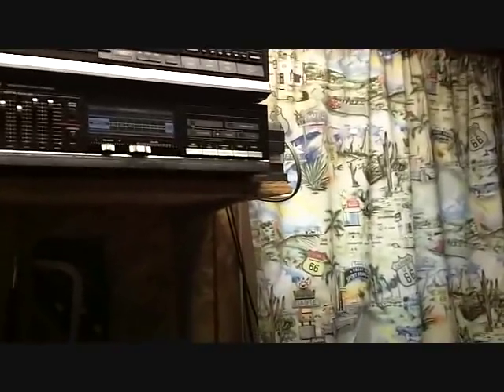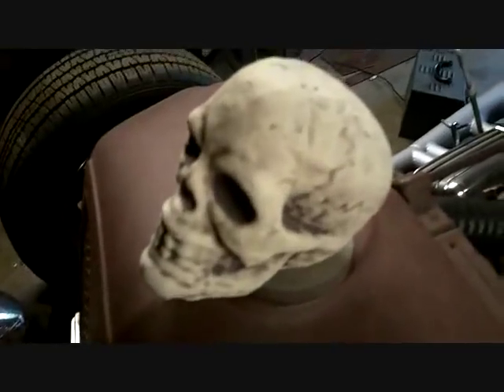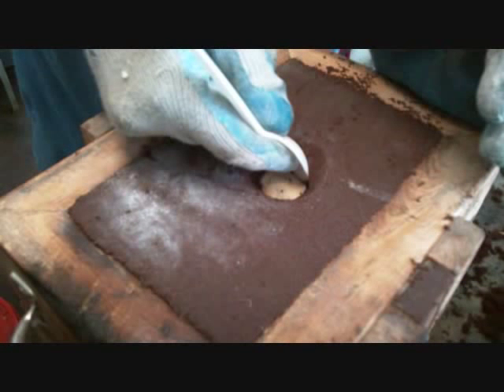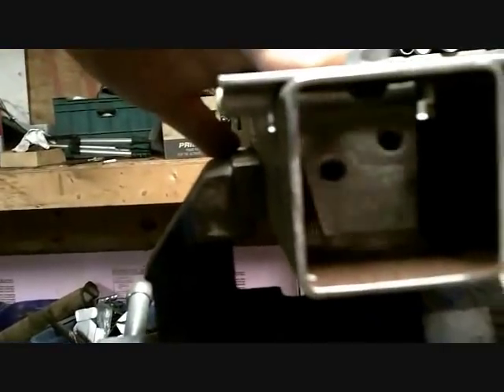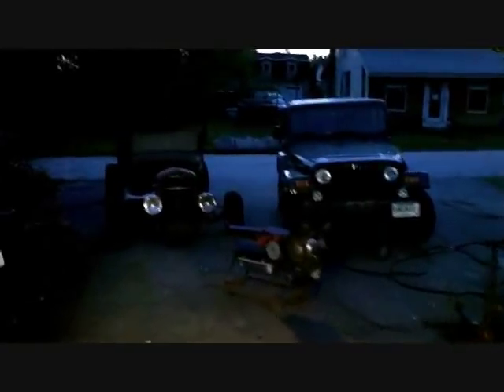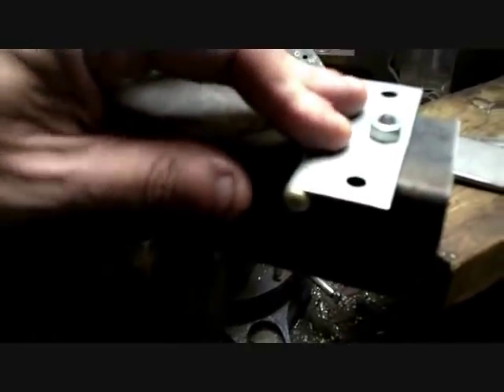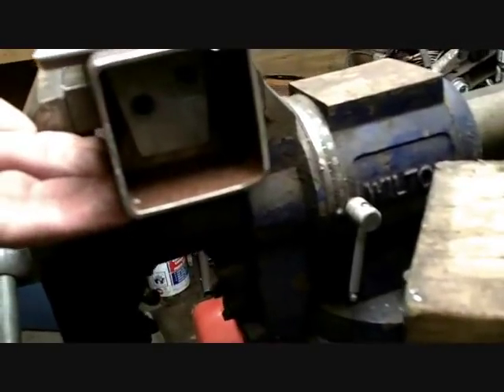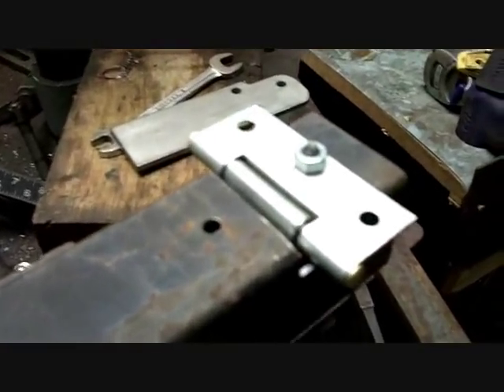EVELYN #156 - The Lost-Foam Skull & Hidden Hinges BOTH: Part #1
Headed out to buddy Hank's this Morning (jdsprince) and decided to do some casting at his place.. But I didn't have enough time (I will be there tomorrow) - I also played with the idea of HIDDEN Hinges instead of the ones I made using standard Fence hinges.. Then Mom & Dad visited to hear her RUN and next thing you know it.. The Holiday is OVER?? - Man time FLIES!